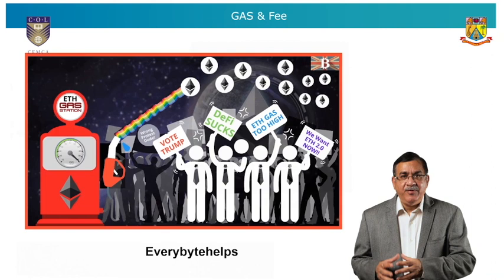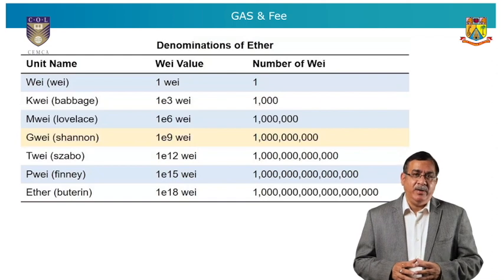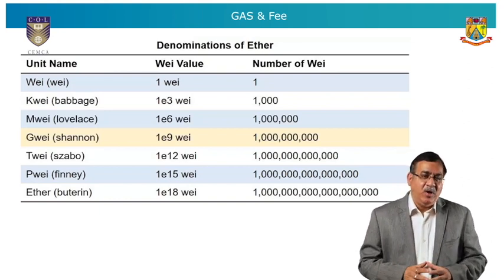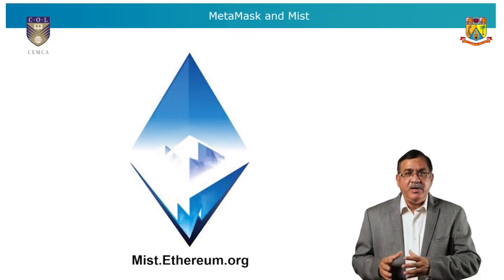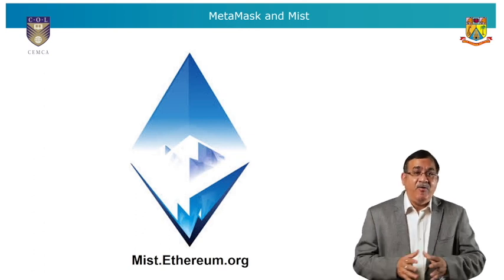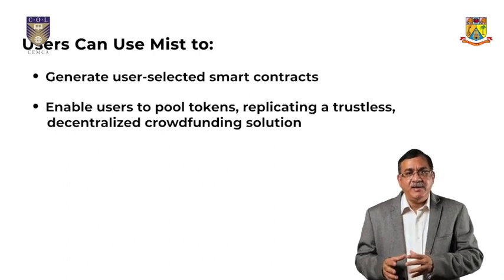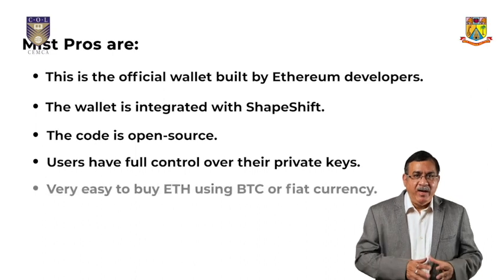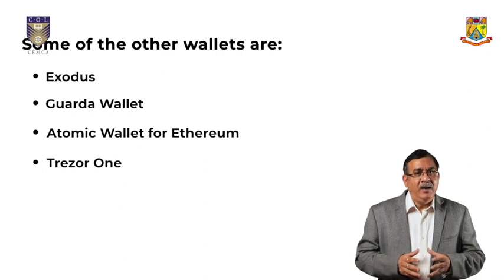INTRODUCTION TO BLOCKCHAIN 36